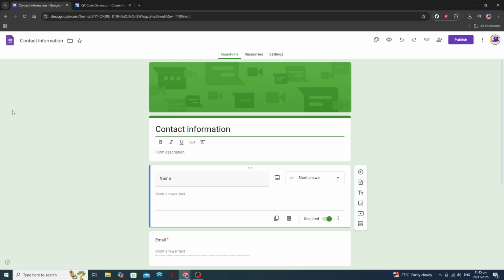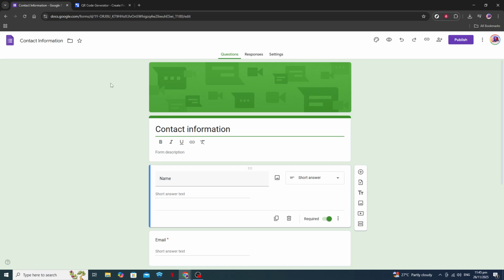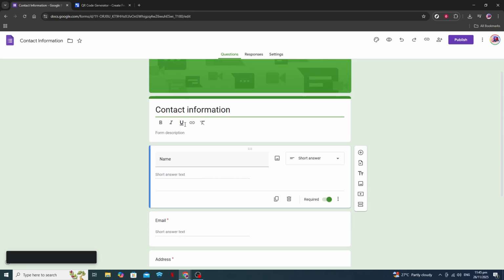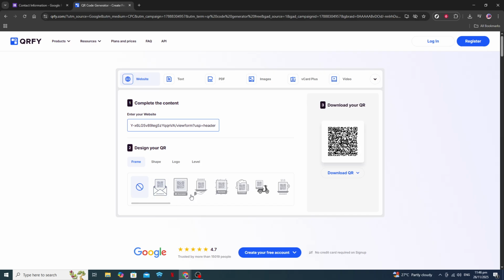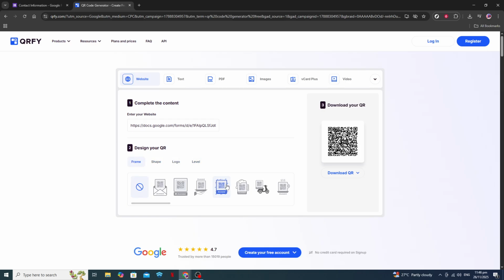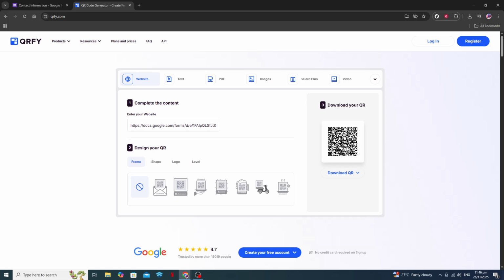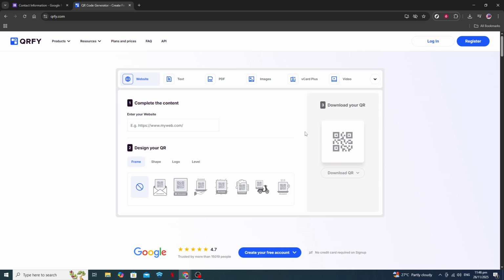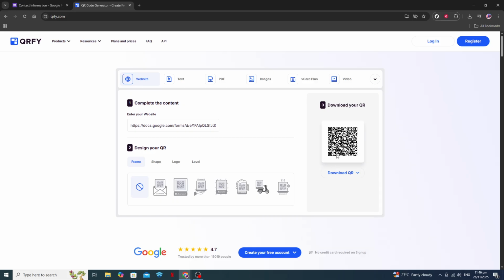How To Link Google Forms To Qr Codes [2025 Guide]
In today's video we cover: link Google Forms, QR code tutorial, create QR codes, Google Forms guide, QR code generator, digital forms, linking QR codes, online surveys, Google Forms tips, QR code scanning, form automation, tech tutorials, QR code usage, how to create QR, Google Forms link, QR code basics, online form creation, tech tips, QR code for surveys

-Google Drive
-Google Meets
-Google Sheets
-Google Chrome
-Google Forms
-Google Gmail